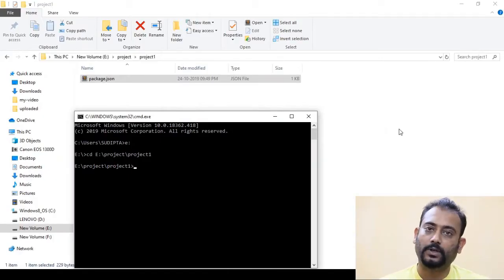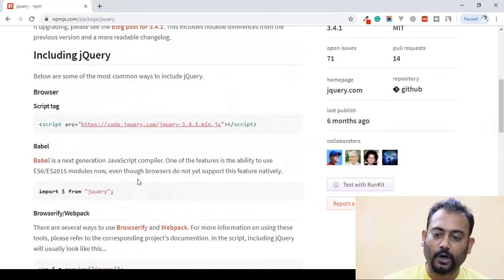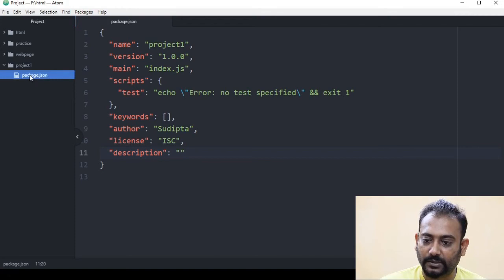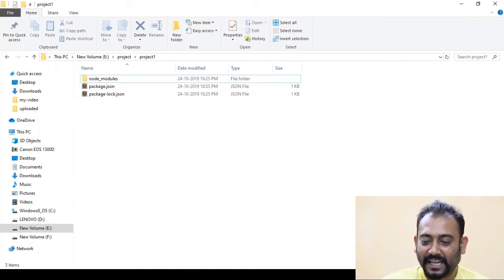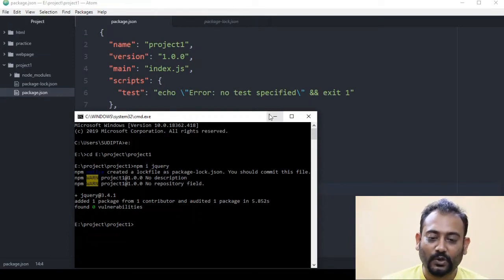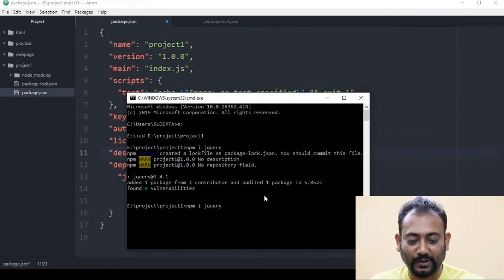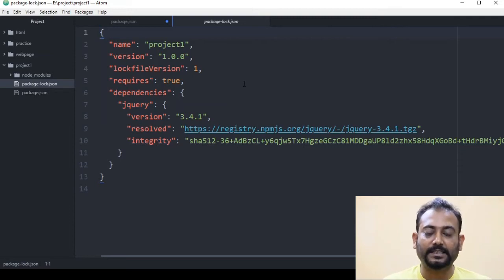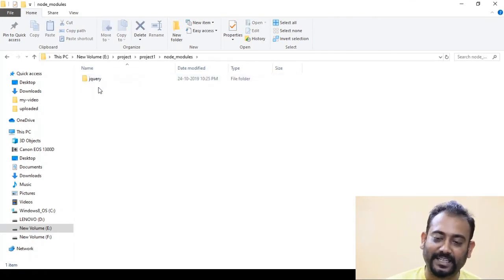How to install npm package | EP 05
In this video, you are going to learn what is package-lock.json, what is node_modules what is dependency. what is the work of dependency. how to work dependency. how to works package-lock.json. How to install a NPM package. how to find npm packages.